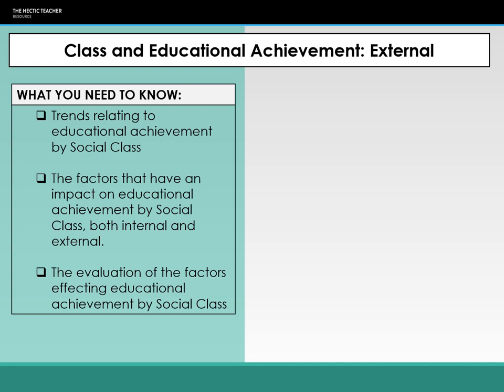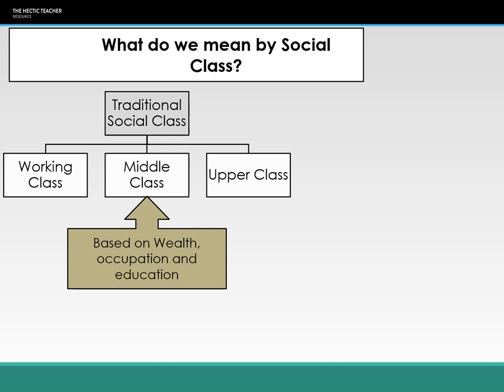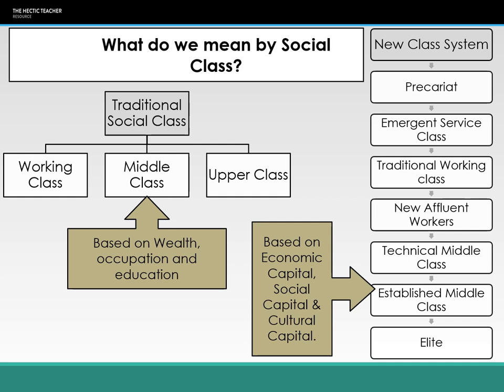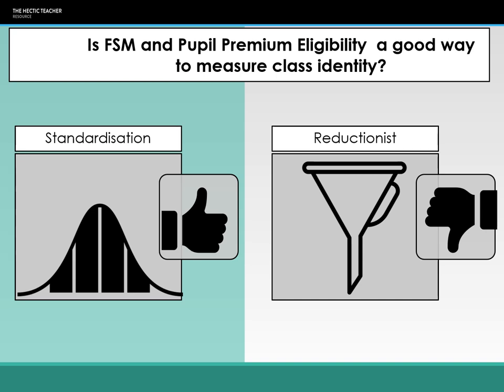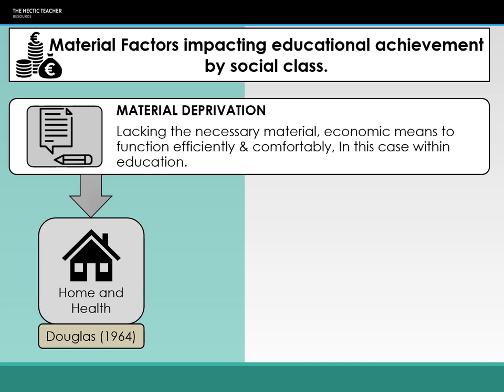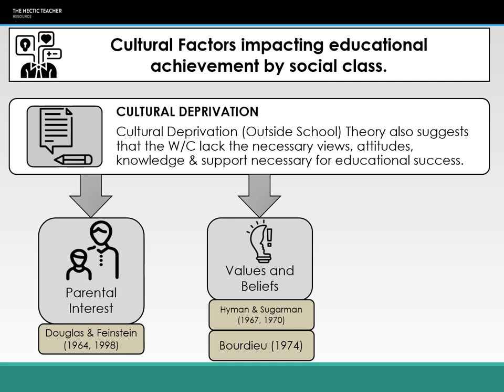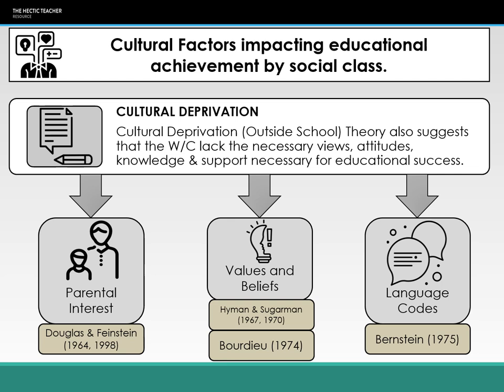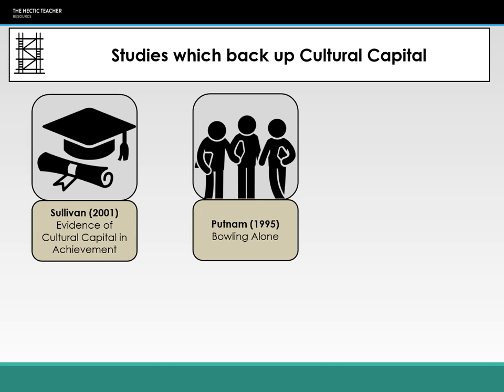8b Class and Educational Achievement External lecture video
This video examines the external factors affecting educational achievement by social class at GCSE and A-Level.